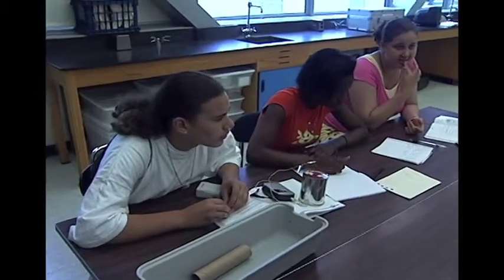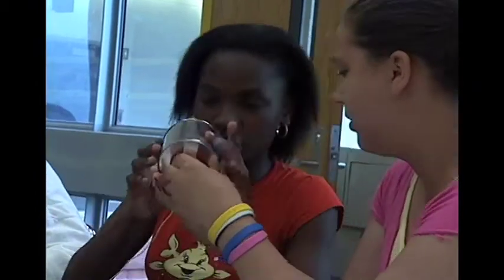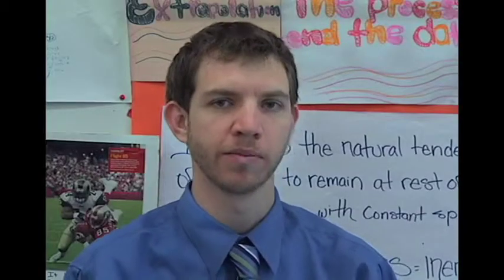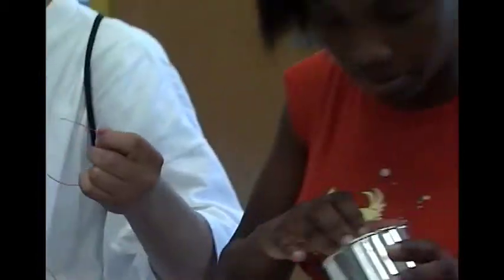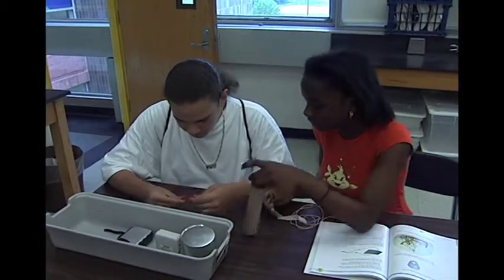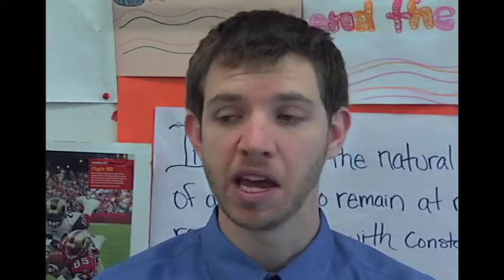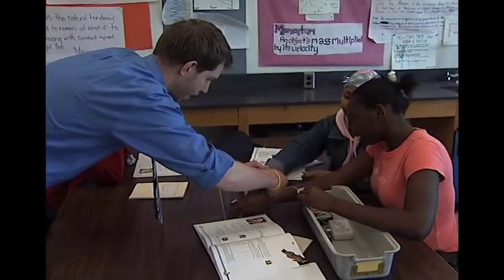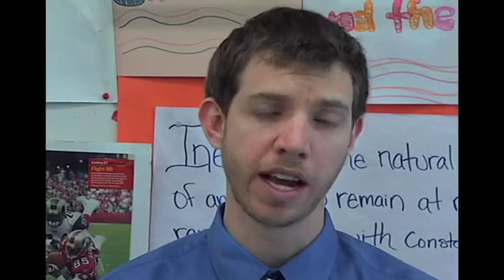Active Physics Curriculum in Action at West Roxbury HS (March 4, 2011)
Boston Physics Teacher, Matt Anthes Washburn (West Roxbury High School), talks about his experience using Active Physics, Project-Based Inquiry Science curriculum, by IT'S ABOUT TIME®, in the classroom.

Common Core State Standards for Mathematical Practice (Part 8) with Interactive Mathematics Program (IMP) by IT'S ABOUT TIME®.